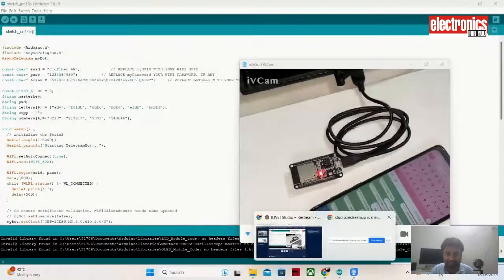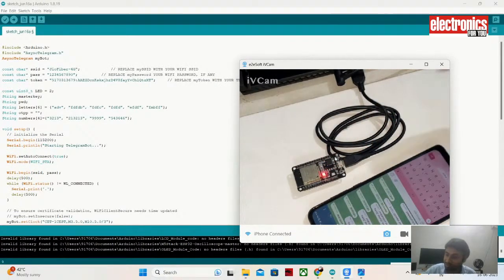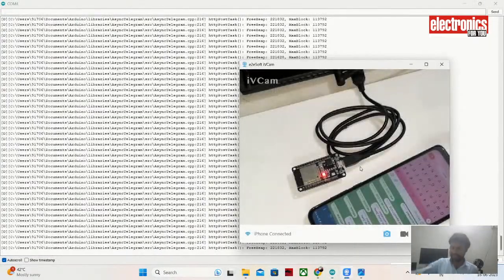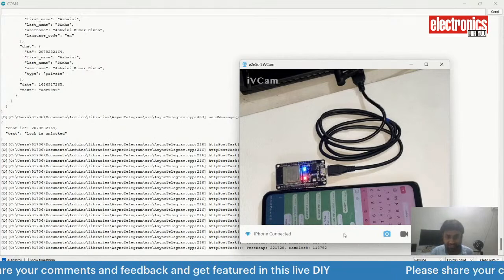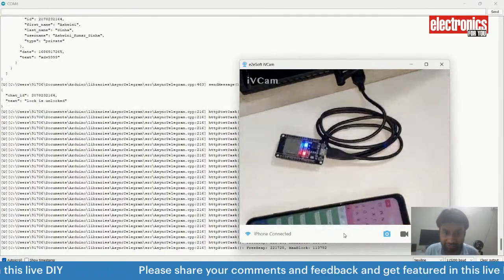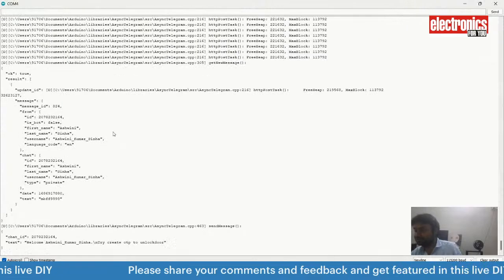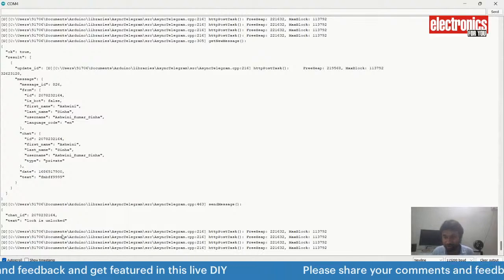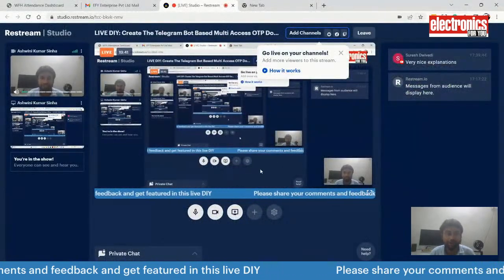LIVE DIY: Create The Telegram Bot Based Multi Access OTP Door Lock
Key takeaways:-

Learn to integrate the telegram API in embedded project

Learn to control the solenoid locks using relay

Learn to use ESP 32 and make IOT system with telegram bot